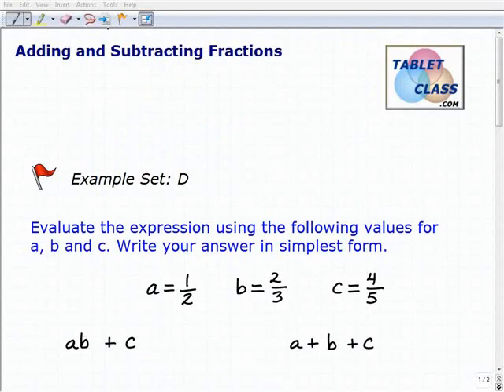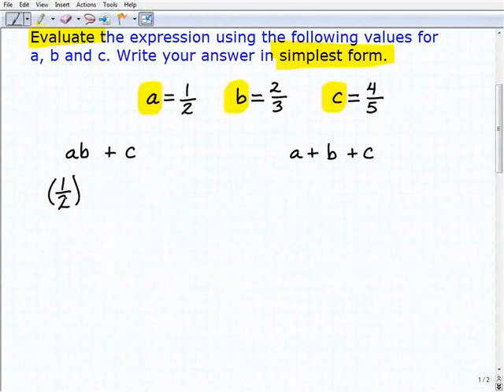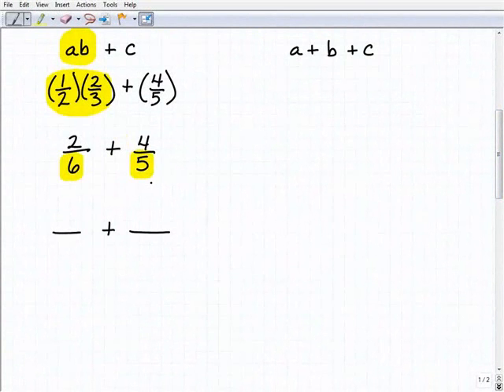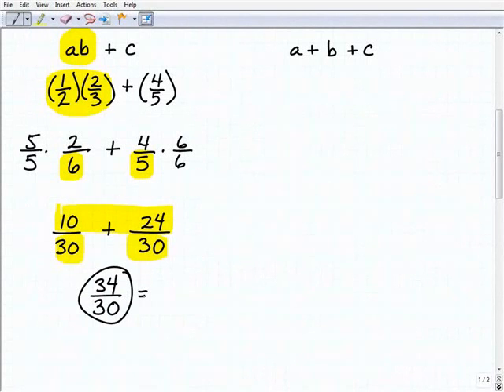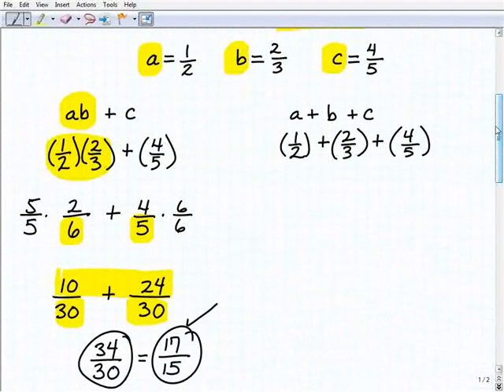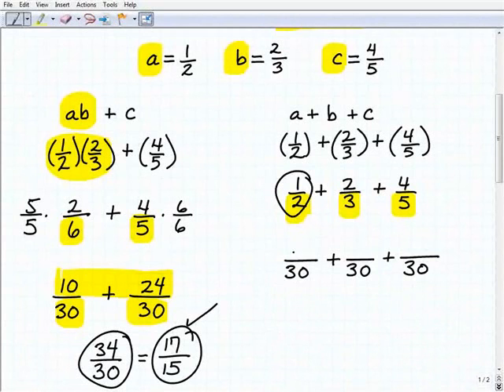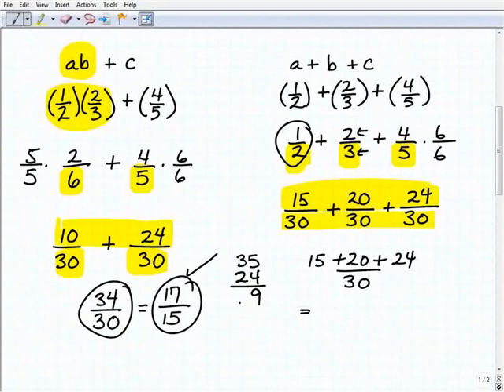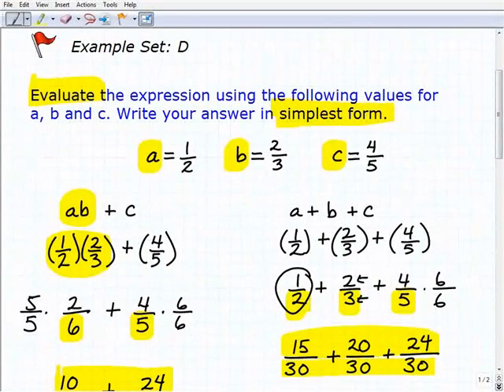GED Exam- You Need To Know Fractions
GEDmathlessons.com math explains fractions to help those studying for the ged exam